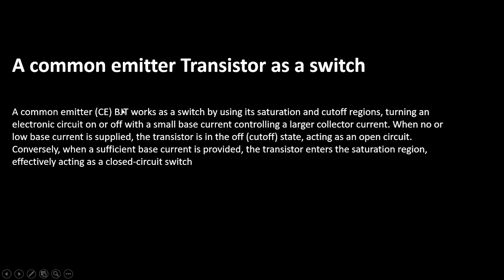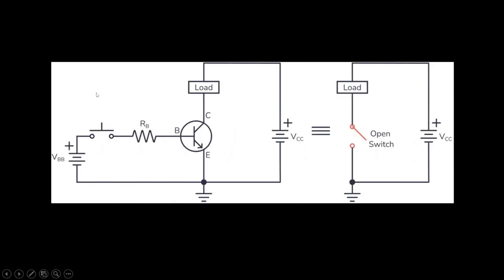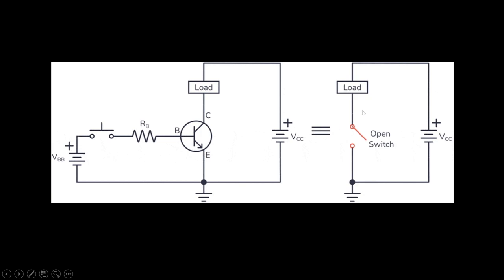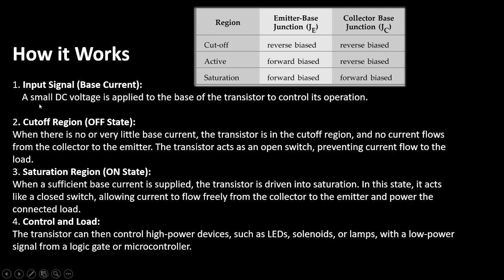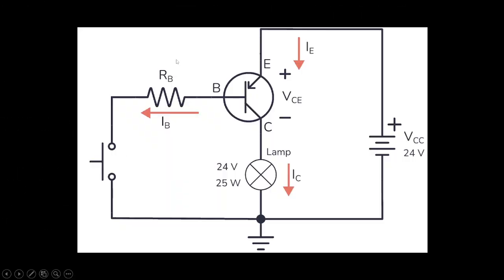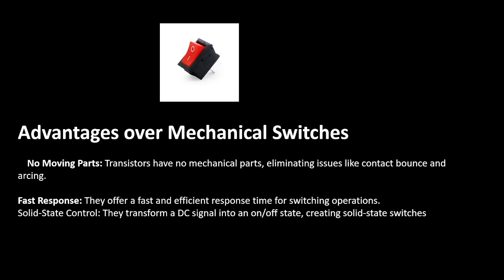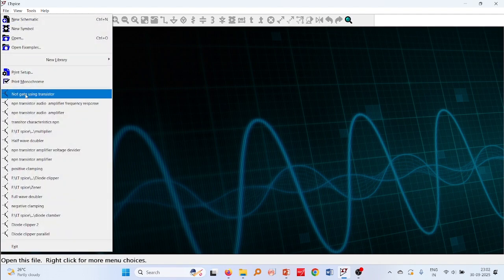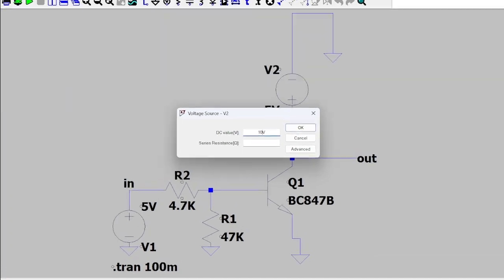transistor as aswitch | LTspice sim | Electronic circuit simulation using LT spice 21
Welcome to the Introduction to LTspice: A short Guide ! If you're an engineering student, hobbyist, or professional looking to master circuit simulation, this video is for you.
In this comprehensive guide, we'll walk you through everything you need to know to get started with LTspice, the industry-standard circuit simulator from Analog Devices.
What you'll learn in this video:
• What is LTspice? A brief overview and why it's a must-have tool.
• Installation & Setup: How to download and install the software for free.
• Navigating the Interface: A quick tour of the LTspice workspace and key tools.
• Basic DC Analysis: Learn how to find the DC operating point of a circuit.
• Transient Analysis: See how voltages and currents change over time.
• AC Analysis: Understand frequency response with Bode plots.
• Hands-on Example: We'll build and simulate a simple circuit together.
By the end of this tutorial, you'll have the confidence to simulate your own circuits and predict their behavior before you ever build them.